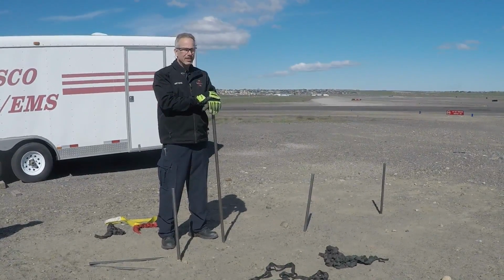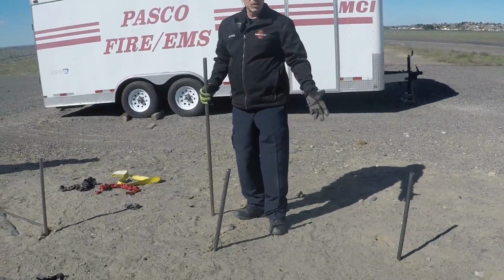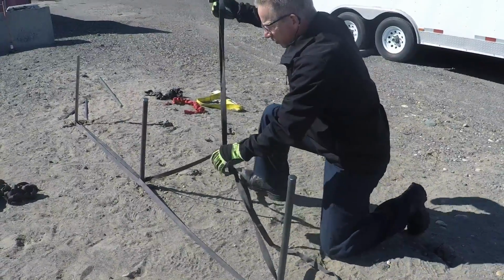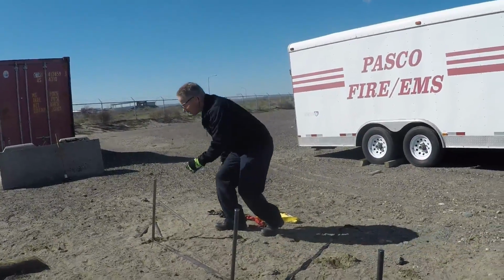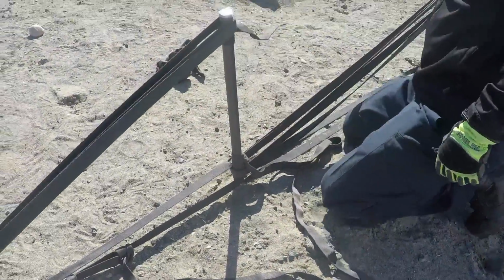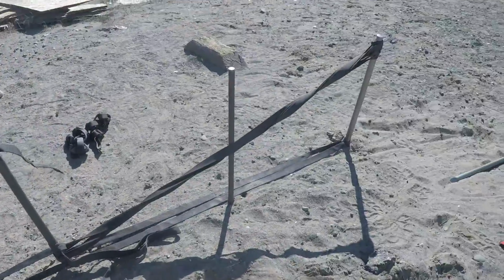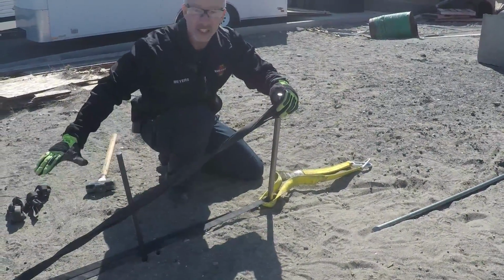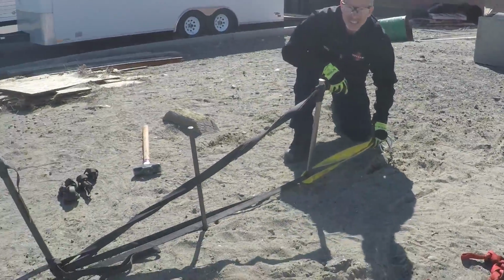1 1 1 Picket Anchor System